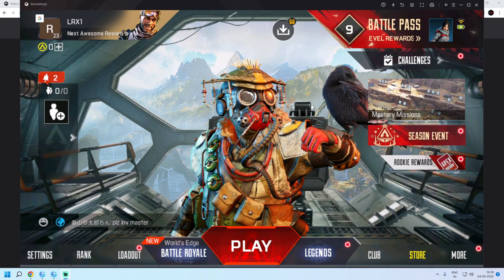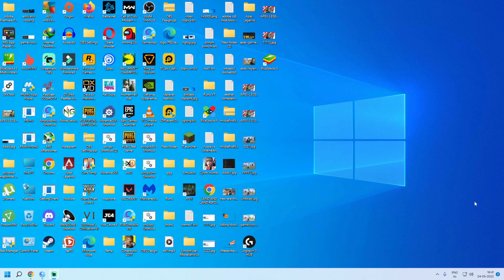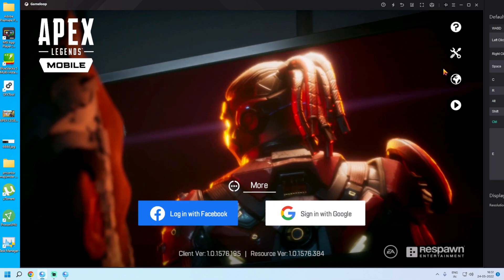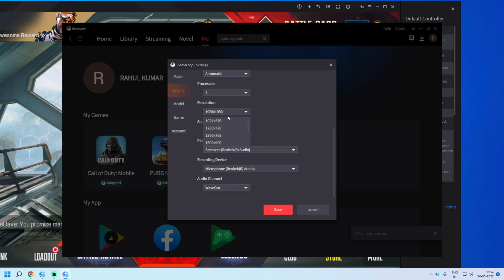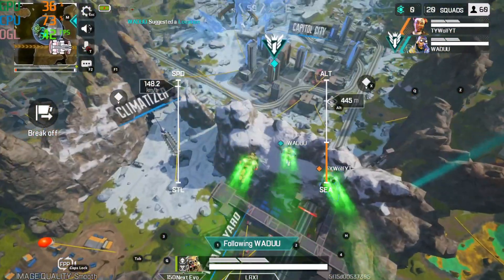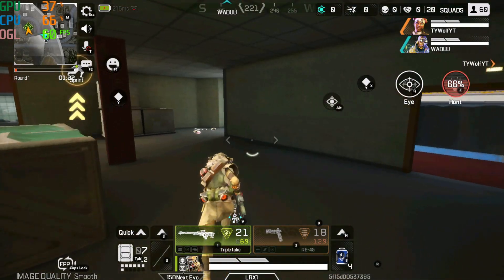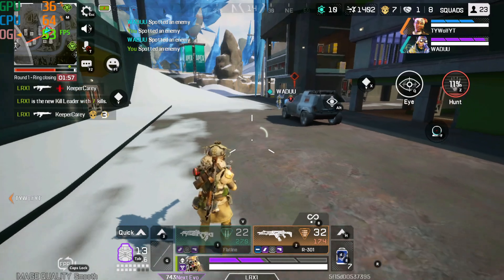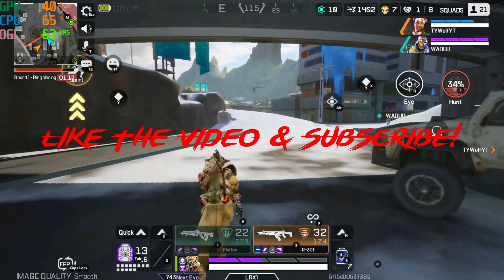Play Apex Legends Mobile on Gameloop Emulator on PC | Download Process & Performance Test | How To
In this video, we have shown you how to download install and play Apex Legends Mobile on Gameloop Emulator on pc, which is now officially supported on Gameloop  with no emulator error, on low end pc and mid range pc, which is a AAA Battle Royale game and a competitor to  BGMI ( Battlegrounds Mobile India) & PUBG Mobile, and talk about its upcoming features.

We will update with a new video of  BGMI on Gameloop Emulator, as soon as it is launched with all fixes.